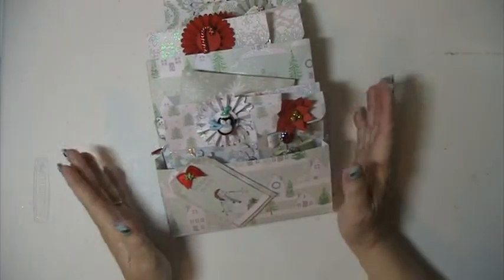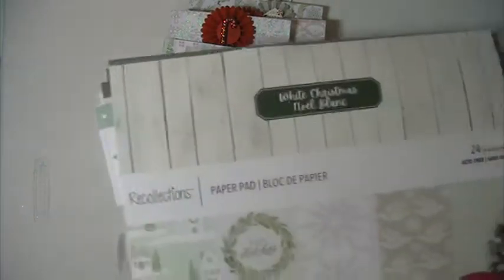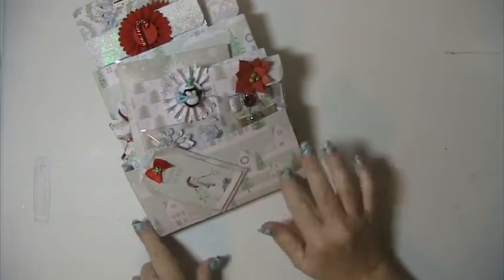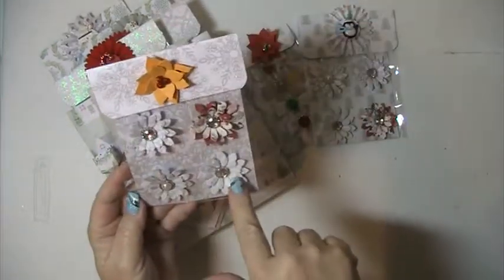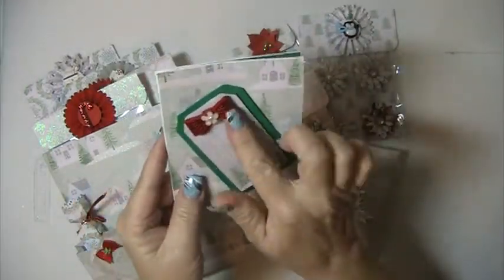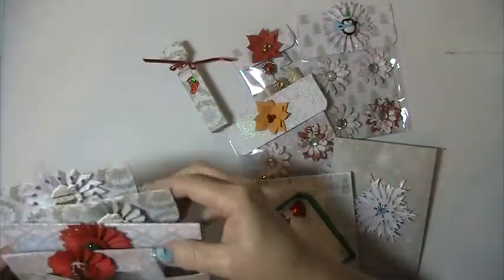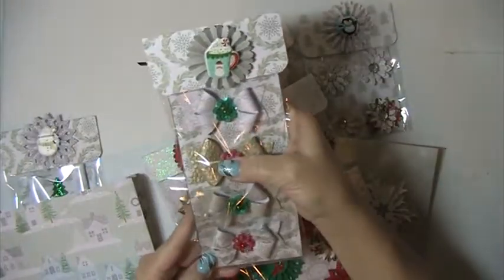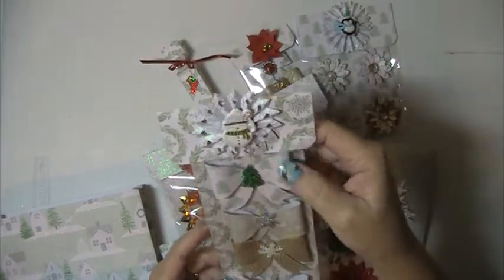Loaded Christmas Envelope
Hugs & Blessings
Lisa